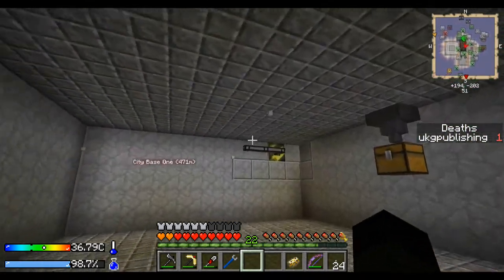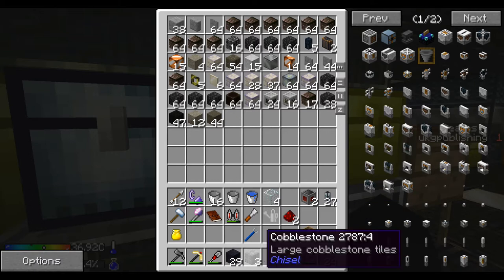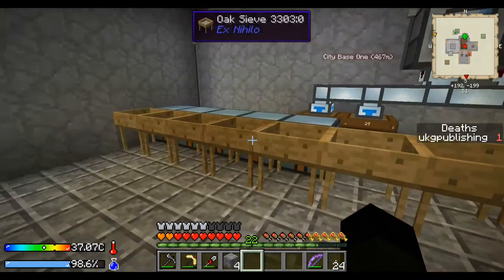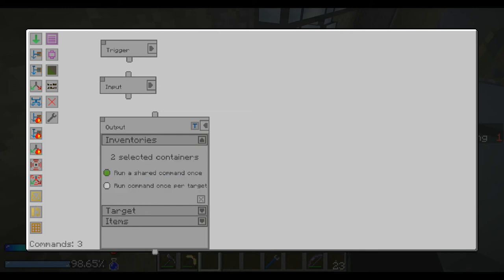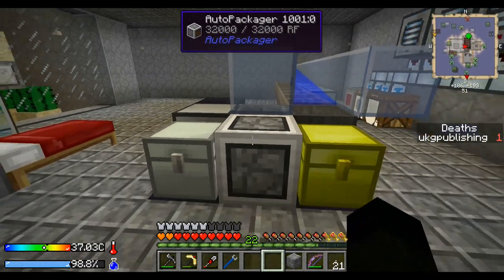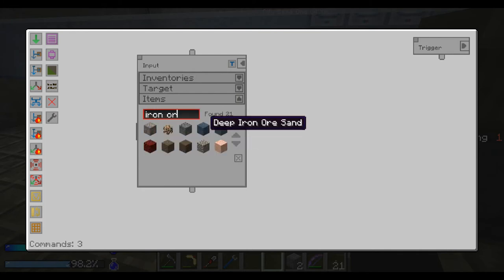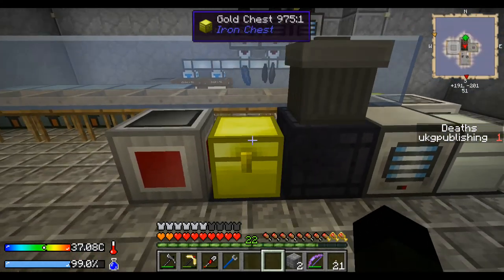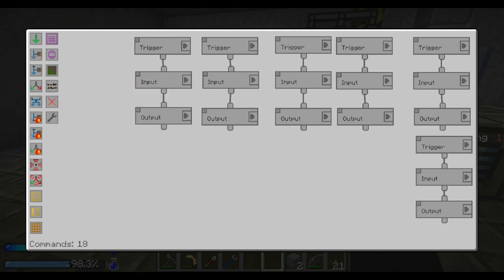Lets Play - Crashlanding - 19 - Automatic Ore Production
Ore productions is a little manual at the moment, so it's time to try and get to grips with Steves Factory Manager and do some automation.